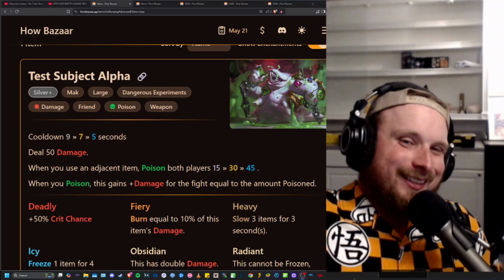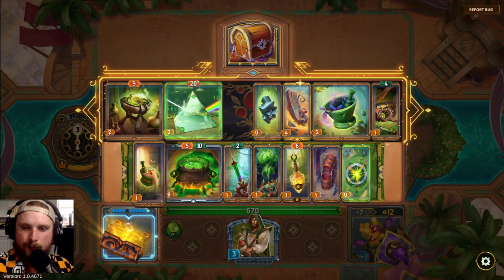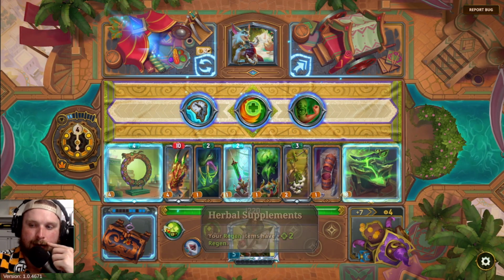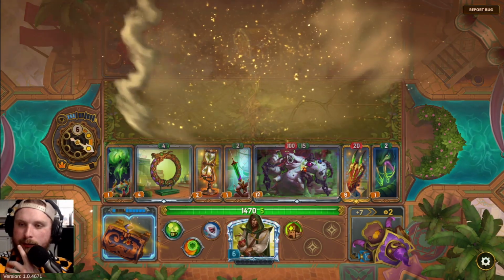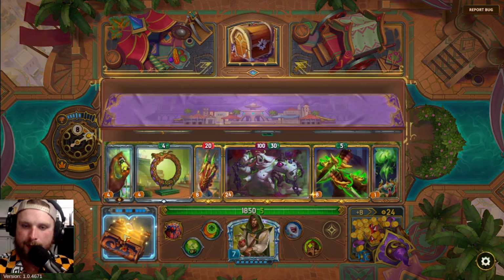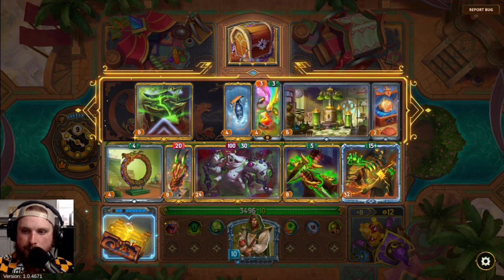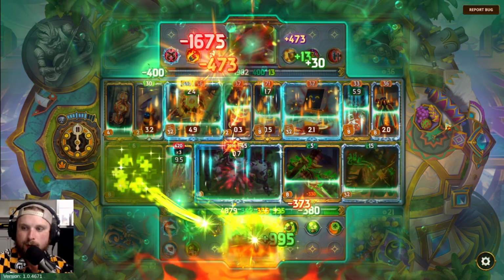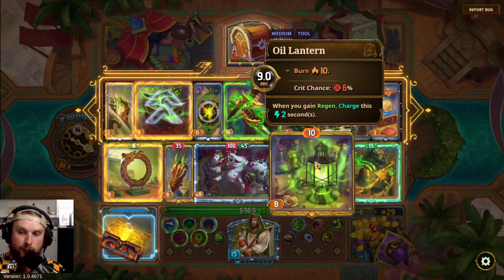Day 5 Obsidian Test Subject + Vital Renewal? Awesome Synergy Showcase! MoMoVs The Bazaar!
MoMoVs The Bazaar Gameplay! Socials Down BELOW!
(ALLOOOOOOOT of work in progress thnx for understanding :)